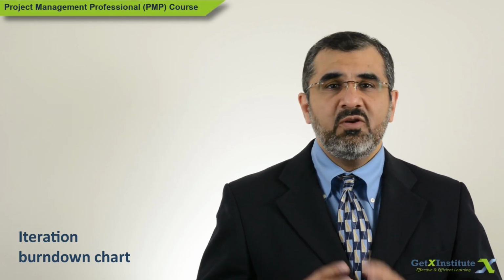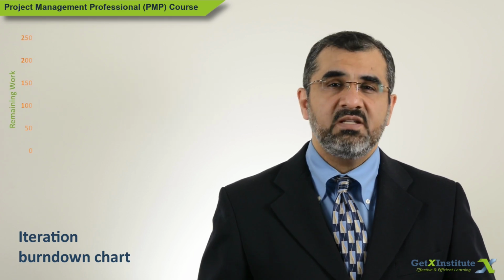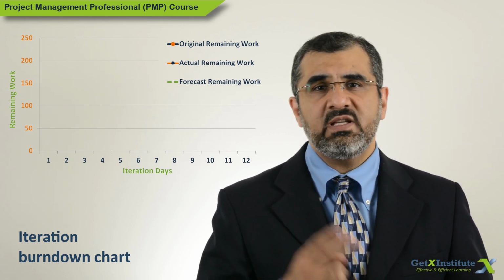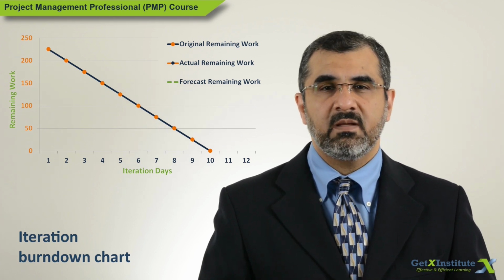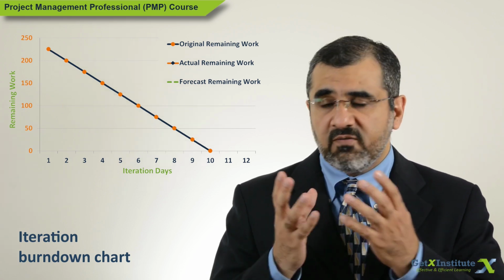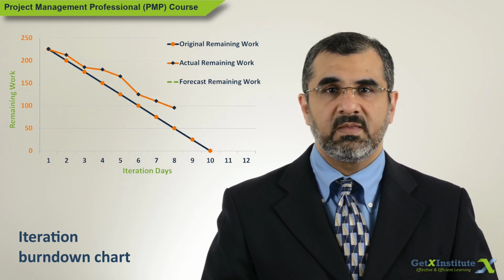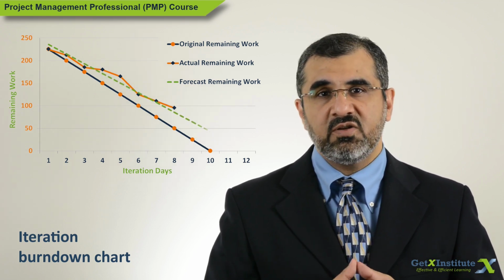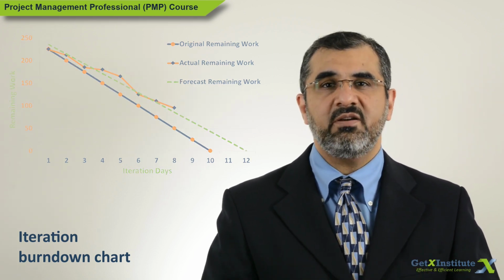Agile Progress Tracking: Iteration Burndown vs. Burnup Charts Explained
In this video, we dive into two powerful tools used to track progress in agile projects: the iteration burndown chart and the iteration burnup chart. We start by explaining how the burndown chart tracks remaining work during each iteration, with daily updates showing how much work is left. However, real-world project tracking often involves changes, like work being canceled, postponed, or added, which requires adjustments to the burndown chart. For a clearer picture of what has been completed, we introduce the iteration burnup chart, which shows the actual work left and provides a more accurate forecast. You'll learn how to interpret these charts to make informed decisions and keep your agile projects on track.
_22/22 lesson: Control Schedule (Schedule Management) PMP course_

*1) PMP course videos only*

*2) PMP practice tests only*

*3) Full PMP self-paced course*

*4) Live PMP training*
- 2 days (8-hours per day) online instructor-led sessions
- 100 practice questions review and discussion for deeper understanding